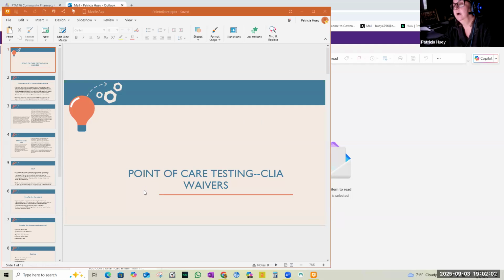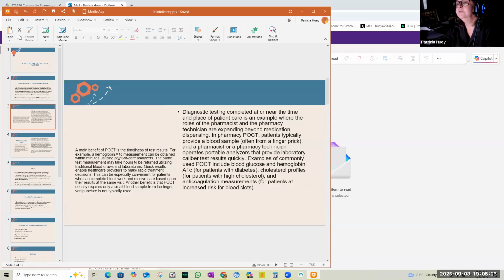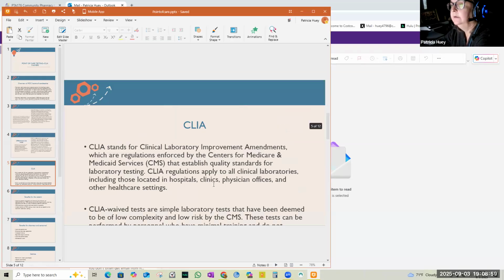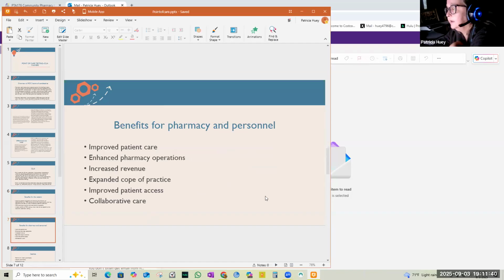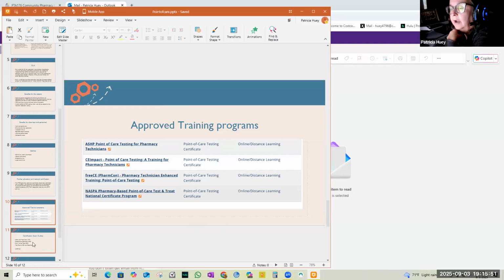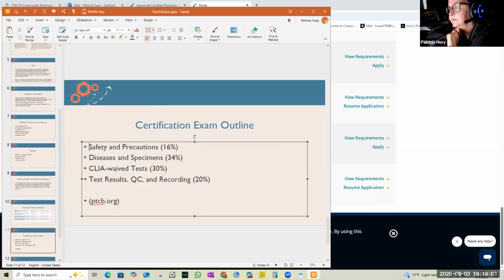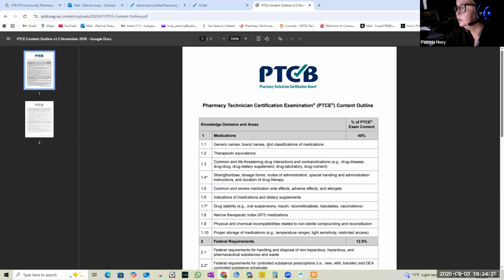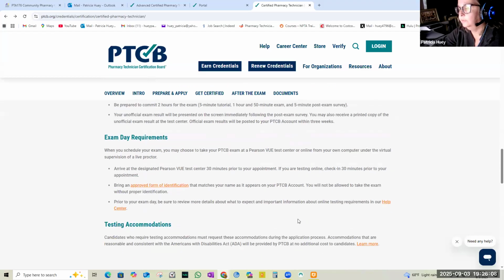GMT20250903 225409 Recording 1920x1080